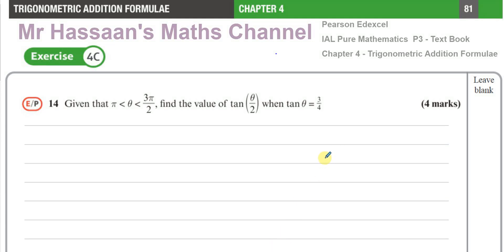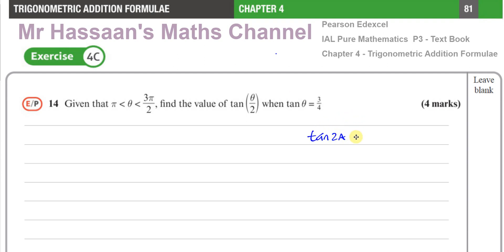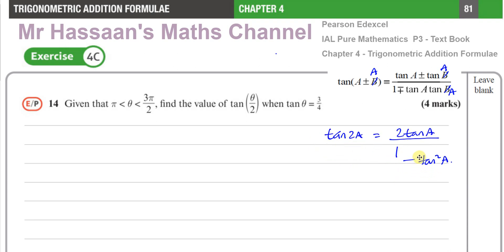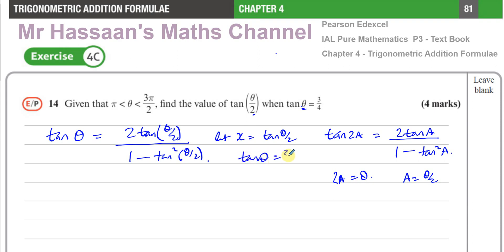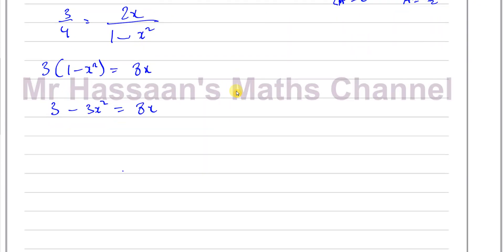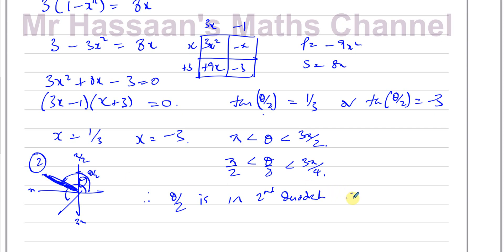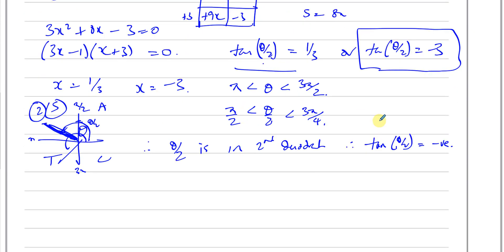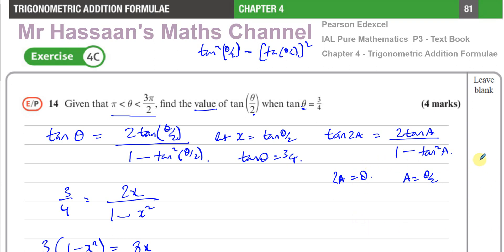A2 (IAL), Pure Maths, (P3), Text Book, Chapter 4, Ex 4C, page 81, Q14, Double Angles, Tangent